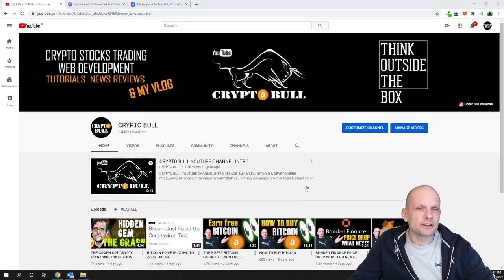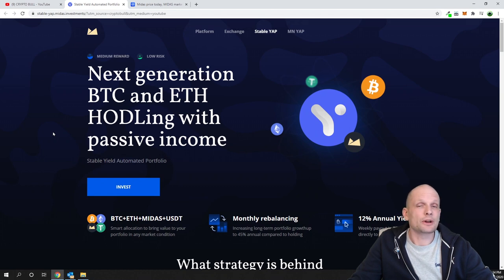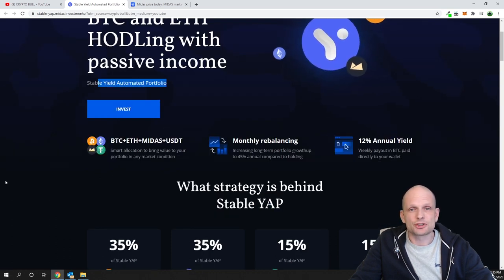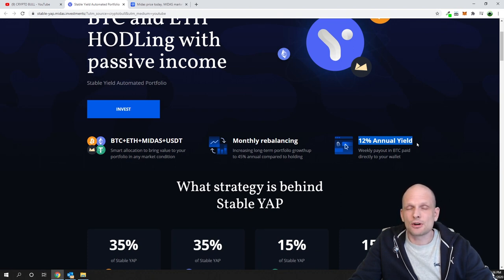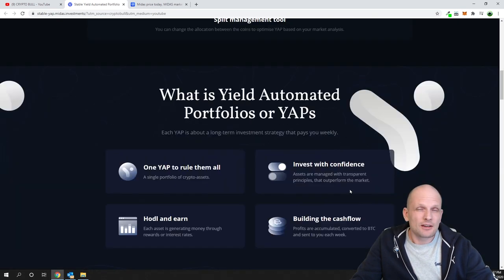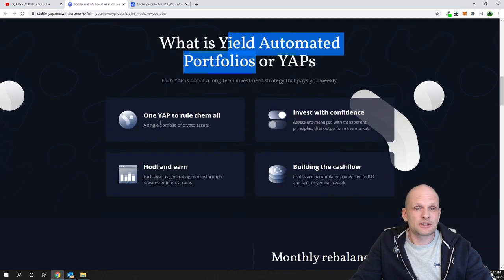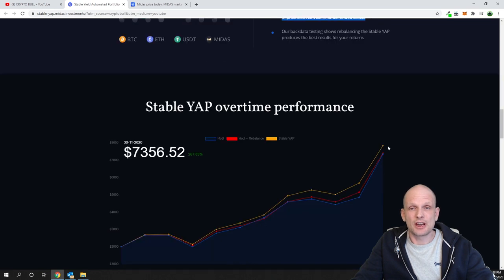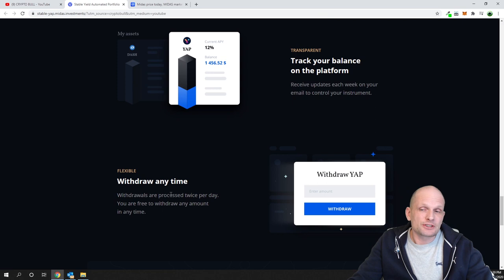Midas Investments - Industry leading investments platform!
Midas investments alow you to earn stable yearly income with range of investment opportunities 2021 - crypto investment portfolio for stable yearly earnings